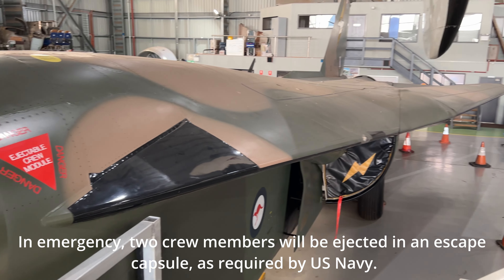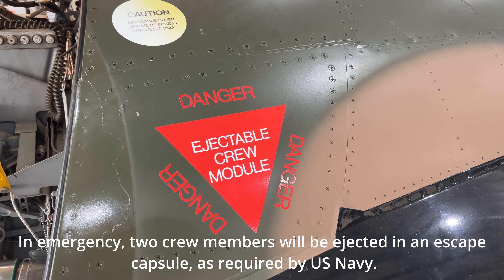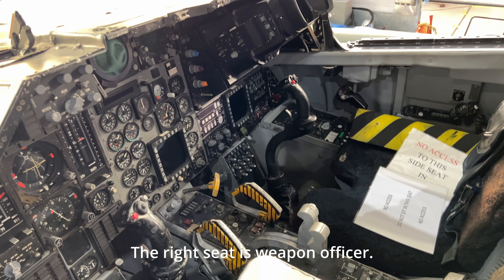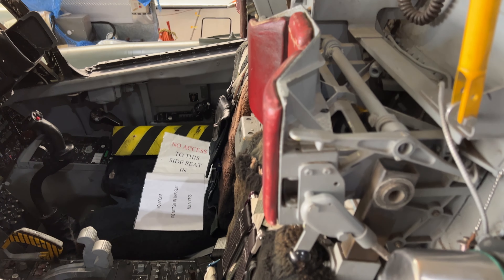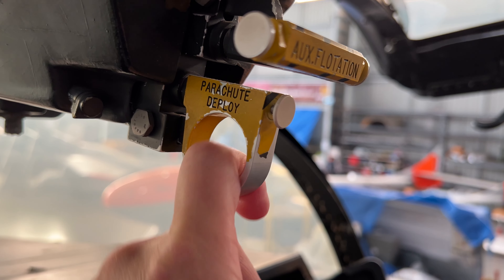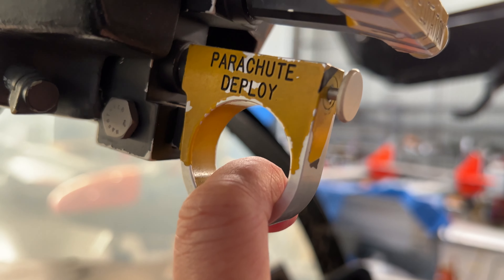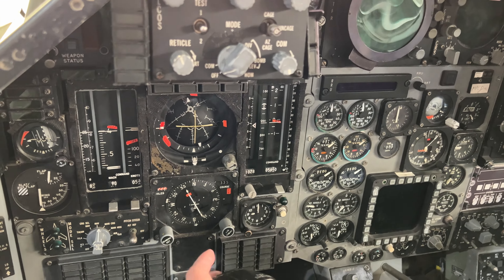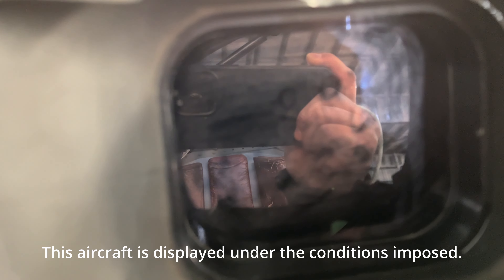F-111 Aardvark “The Pig” Walkaround & Cockpit Sitting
Historical Aircraft 003

This former Royal Australian Air Force (RAAF) F-111C is the last F-111 globally to shutdown engine.  It was retired in 2010, and now on display in Heritage Aircraft Restoration Society (HARS) museum at Shellharbour Airport of Wollongong, 100km south of Sydney, Australia.